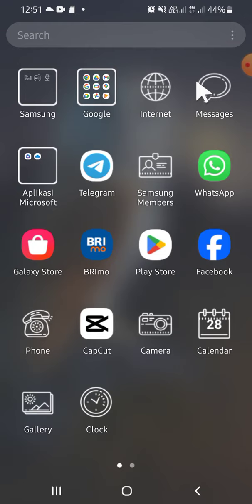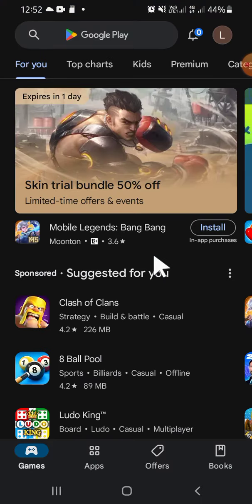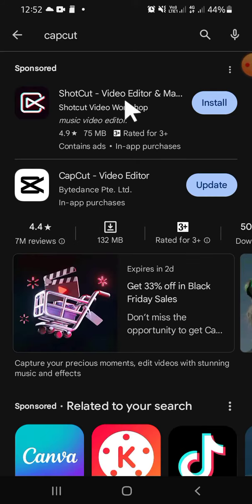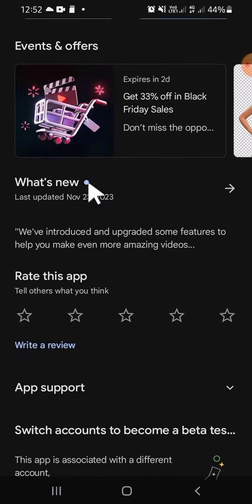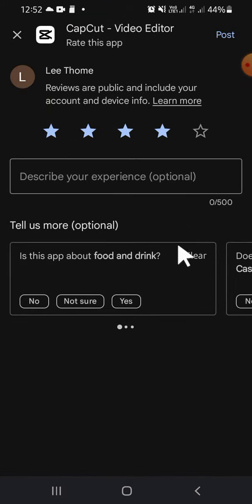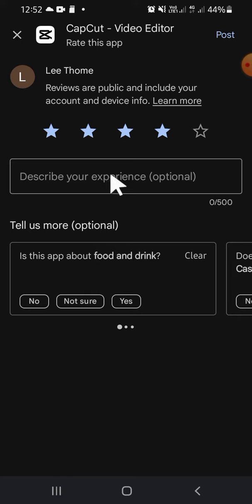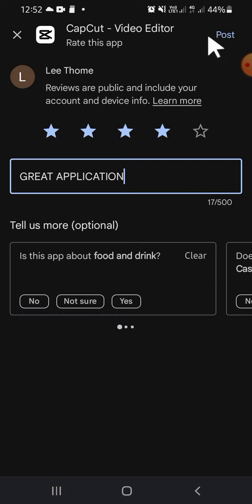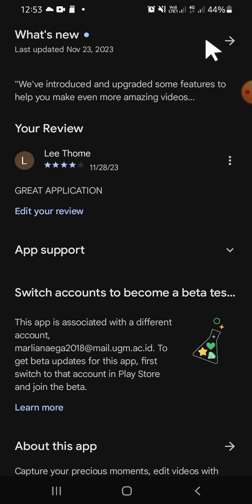Rating Application Tutorial! How You Can Easily Rate Certain Applications in Google Play Store?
Confused about how to rate app in Play Store? We've got your back! This tutorial will be showing you how you can rate certain applications in Play Store. Whether you want to critic or appreciate apps, let's just check this out!